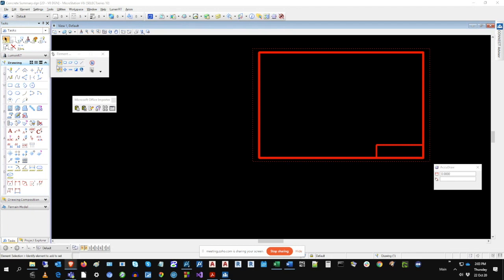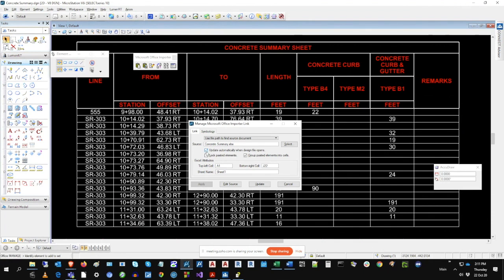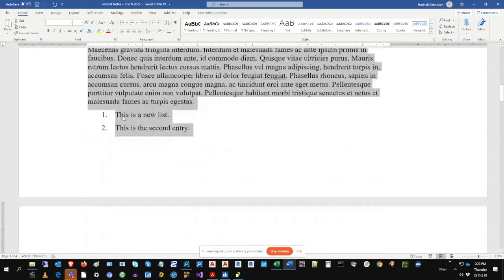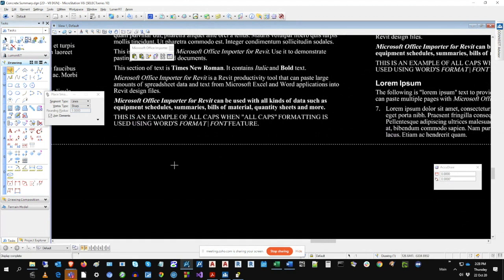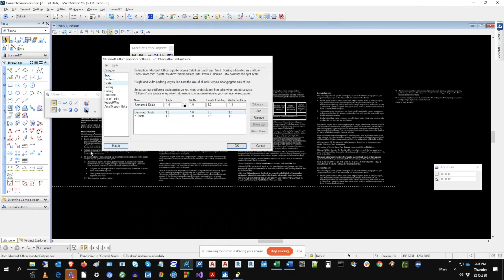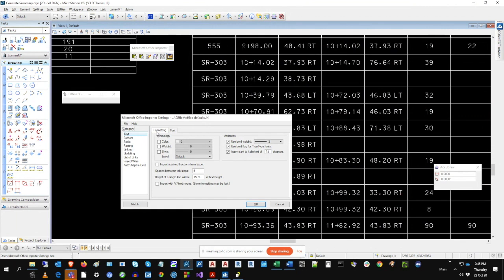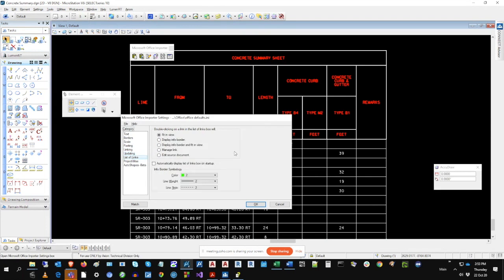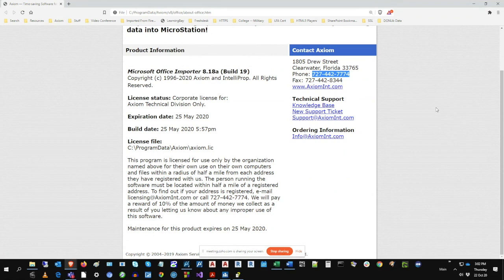Axiom's Microsoft Office Importer - Live Product Training Webinar with Fredrick Kenniston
Live product training session offered by Axiom with Fredrick Kenniston.

What is Axiom's Microsoft Office Importer™?
Axiom's Microsoft Office Importer™ is a magic tool that will paste in your Word and Excel data with great formatting using real MicroStation elements and that allows you to wrap your pastes to fit your borders perfectly.

Tools That Save Time and Increase Productivity:
✅ Microsoft Office Importer saves you valuable time by automatically managing the hundred little things that have to go right.
✅ Microsoft Office Importer eliminates double-work. No more manual data entry and formatting of information that’s already in Excel or Word files.
✅ Microsoft Office Importer leaves you in control. You don’t have to sacrifice your standards to achieve fast, top-quality results in record time. Finally, get the recognition you deserve.